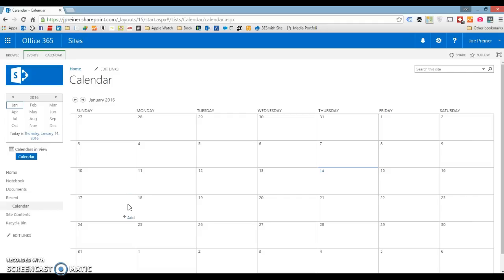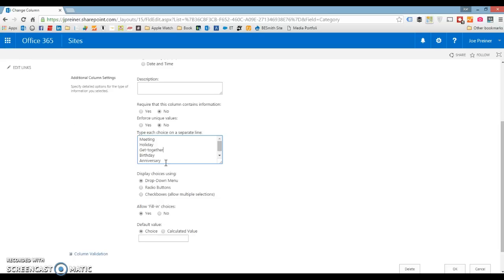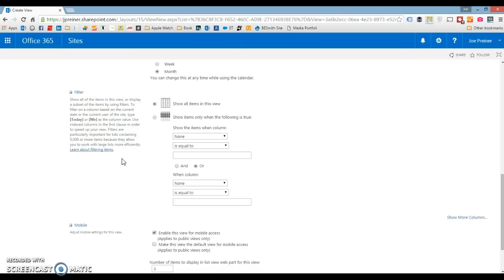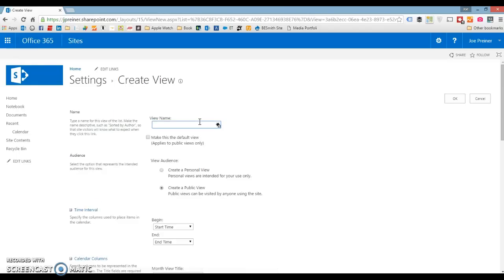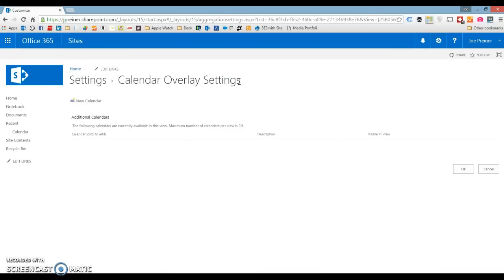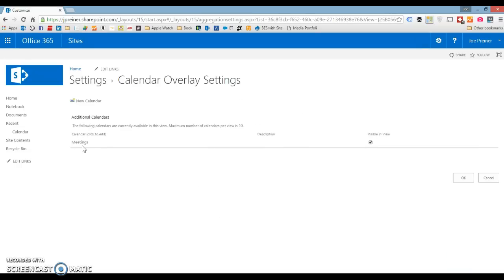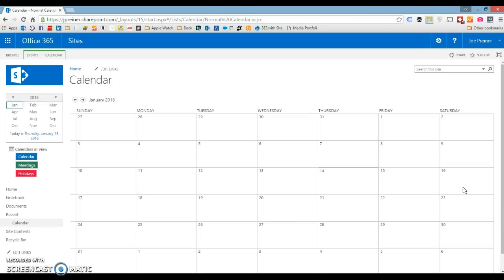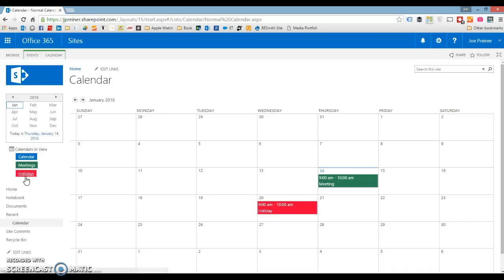Color-Coding SharePoint 2010, 2013 or SharePoint Online Calendars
A simple walkthrough for color-coding calendars inside of SharePoint 2010,  2013 or SharePoint Online.

**Note** - Here's the step-by-step text walkthrough if you'd rather read it